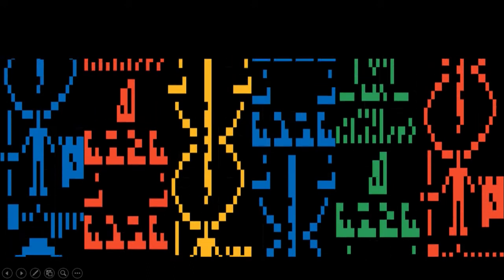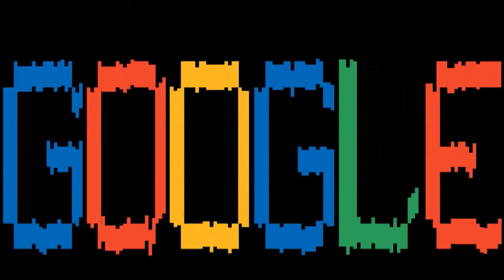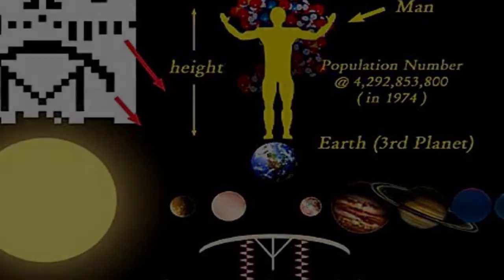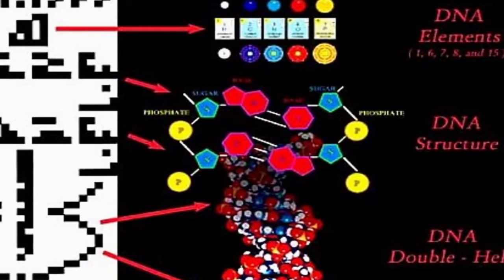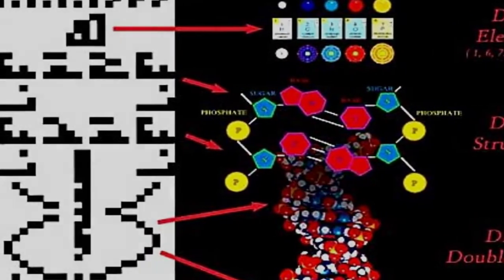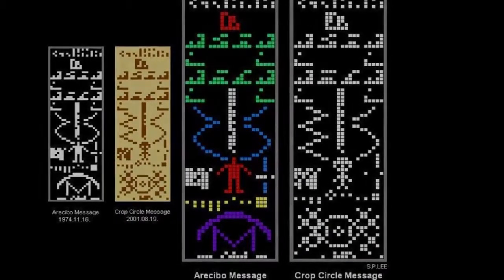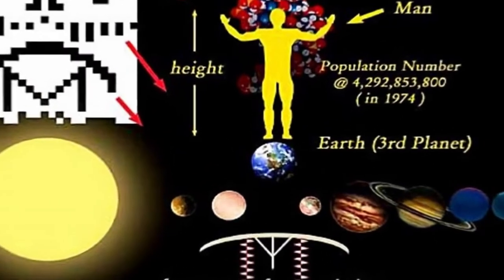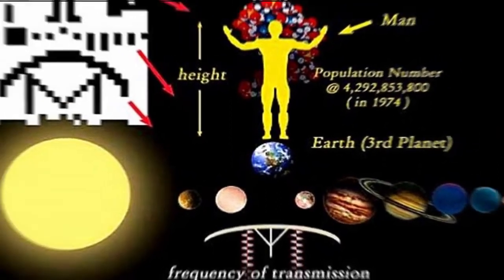What is Arecibo Message | Google Celebrates 44th Anniversary of the